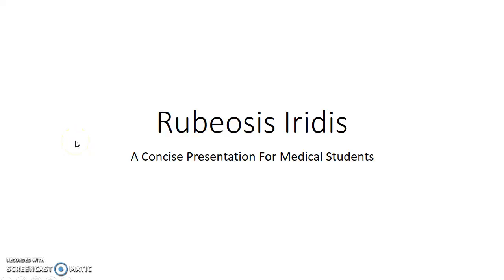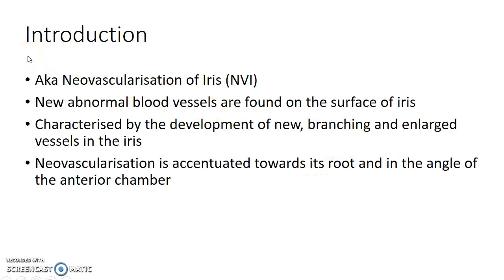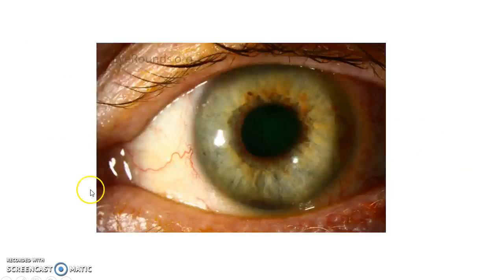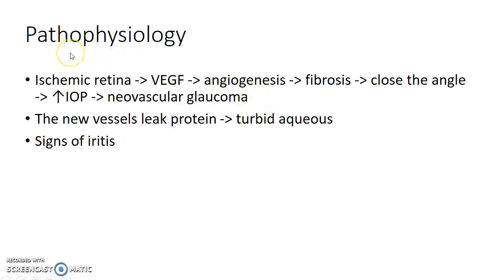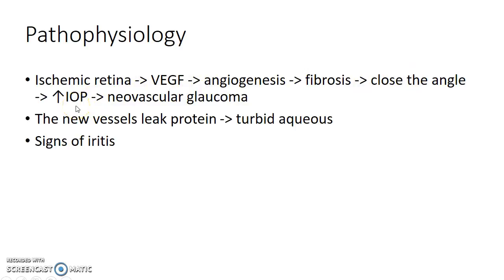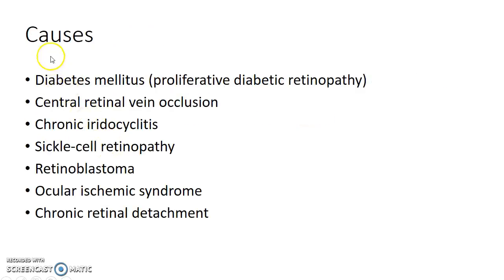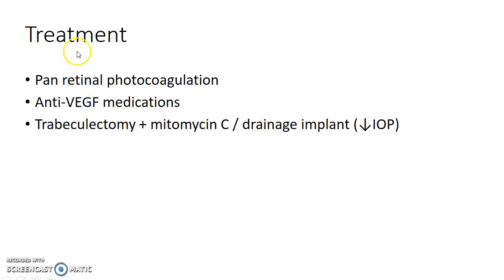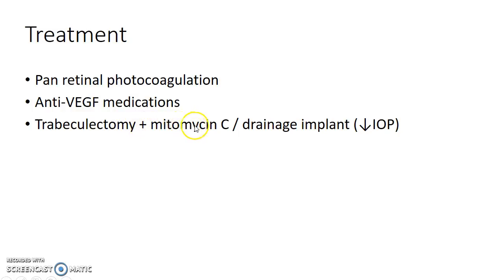Rubeosis Iridis / Neovascularisation of Iris (NVI) - For Medical Students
Hey guys, this is Indian Medico. In this video, we are going to see about rubeosis iridis or neovascularistaion of iris (NVI). This is a concise presentation from ophthalmology for medical students (especially from India). I hope that this presentation helps you to understand the topic as well as score well in your exams. I welcome your feedback. If you don't like this video, hit the dislike button and comment your suggestions please.